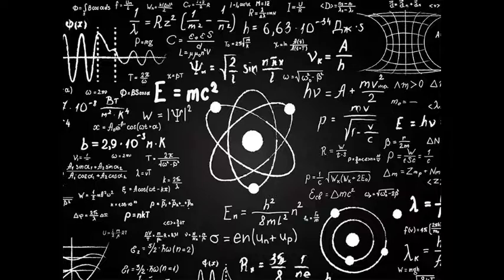BISES- GRADE 8 PHYSICS SOLVING PAST PAPER 2 AND PRACTICE TEST (AUDIO)